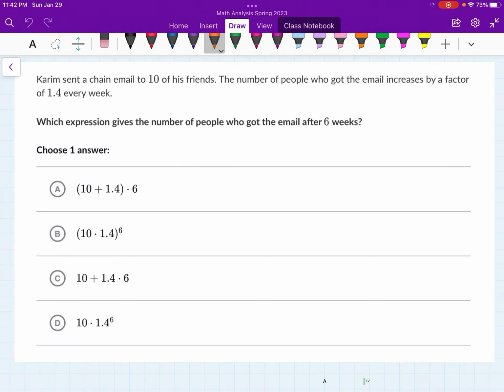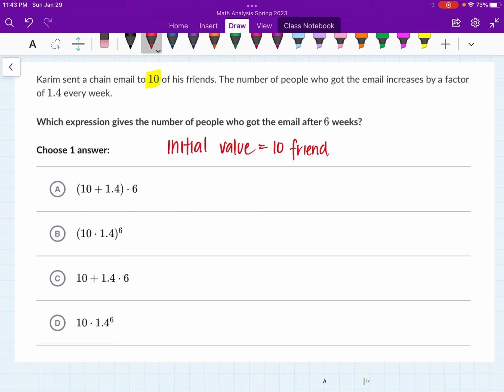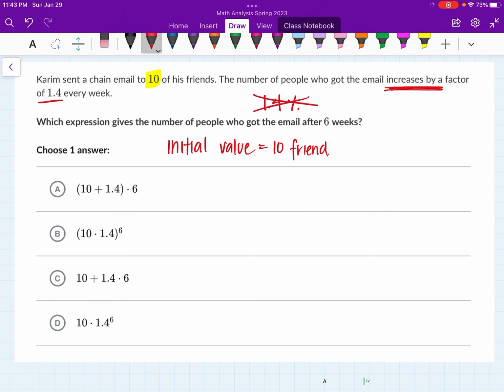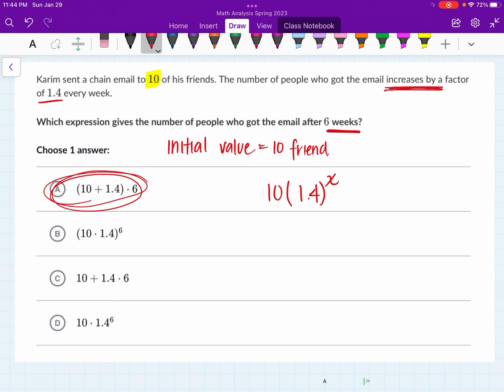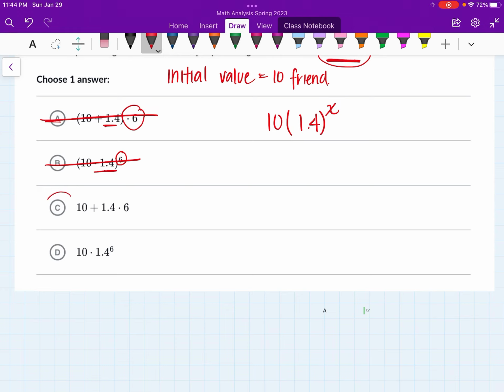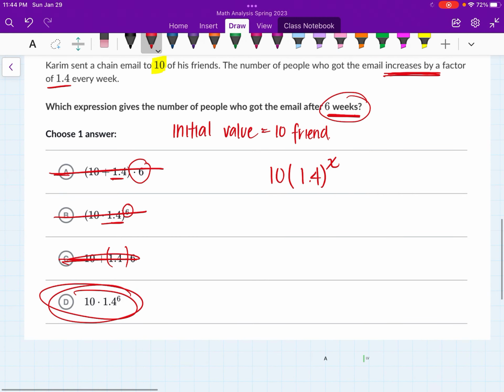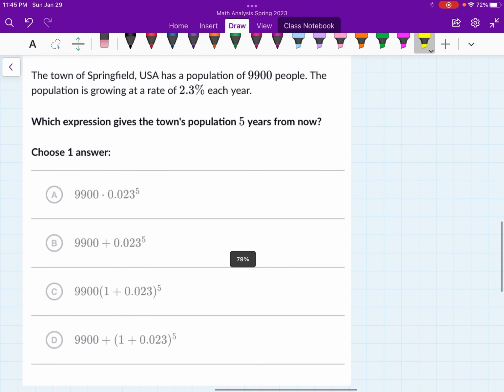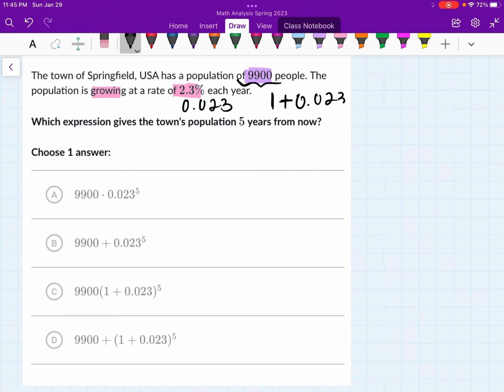Lesson 7.4 - Exponential Growth & Word Problems) Example 3&4